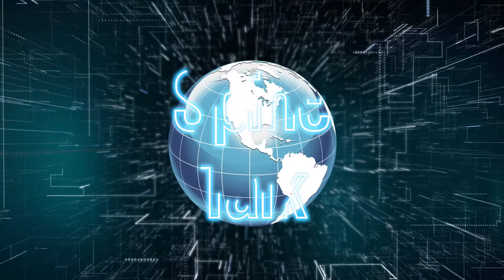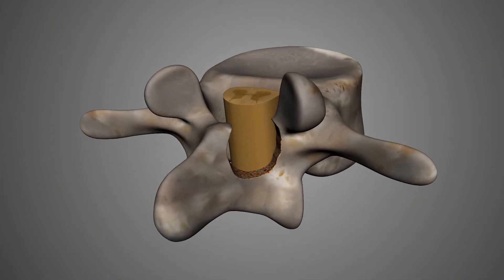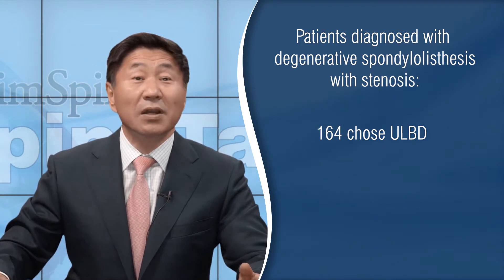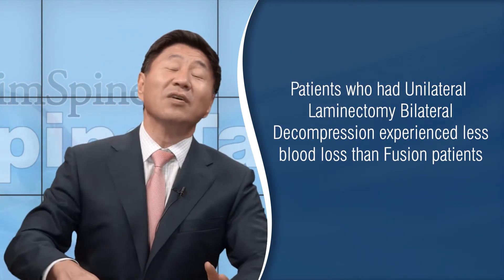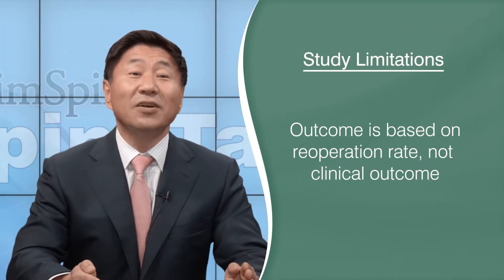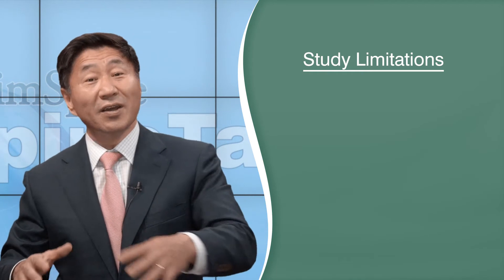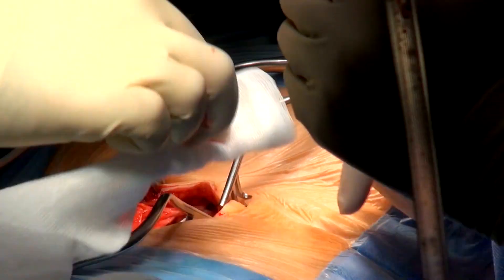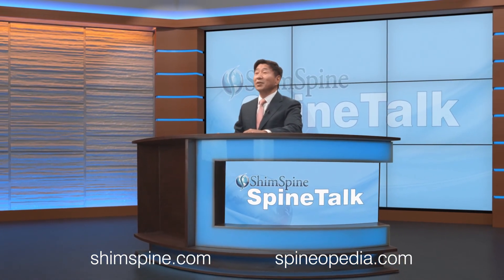SpineTalk: Spondylolisthesis Fusion vs ULBD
Dr. John Shim reviews a study that compares Fusion and Decompression versus Unilateral Laminotomy for Bilateral Decompression in treatment of Degenerative Spondylolisthesis.

Citations:

Kuo CC, Merchant M, Kardile MP, Yacob A, Majid K, Bains RS. In Degenerative Spondylolisthesis, Unilateral Laminotomy for Bilateral Decompression Leads to Less Reoperations at 5 Years When Compared to Posterior Decompression With Instrumented Fusion: A Propensity-matched Retrospective Analysis. Spine (Phila Pa 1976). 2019 Nov 1;44(21):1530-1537. PubMed PMID: 31181016